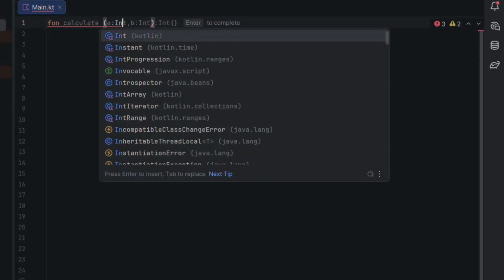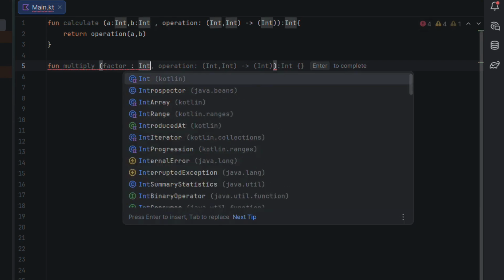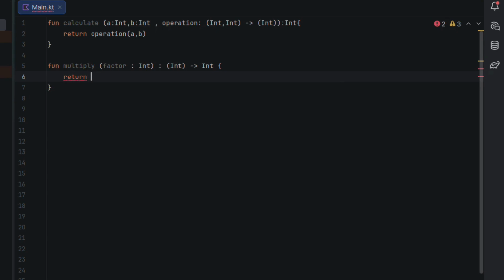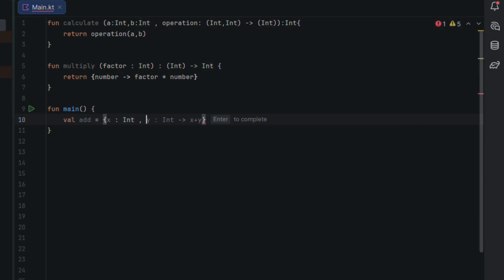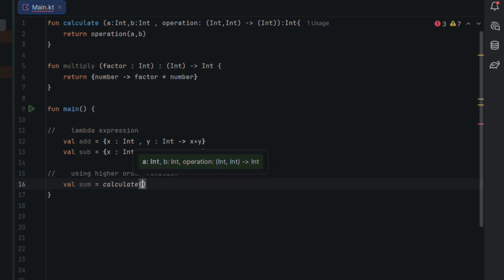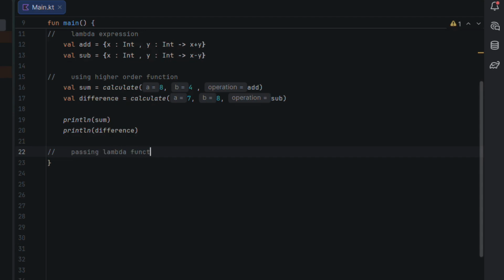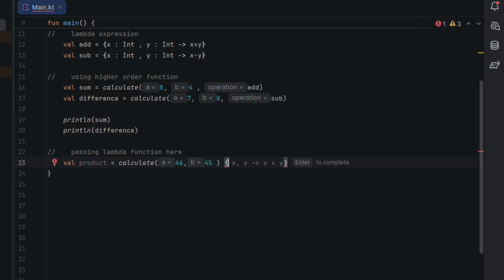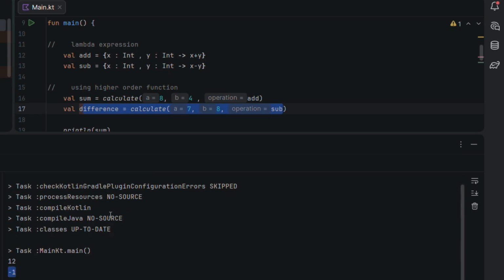Most Kotlin Beginners Struggle With This… Until Now 😵 💫➡️😎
In this video, you'll learn how **lambda expressions** and **higher-order functions** work in Kotlin — explained in a simple, beginner-friendly way with live coding examples.

We’ll cover:
✔️ What lambda expressions are
✔️ How higher-order functions work
✔️ Function types in Kotlin
✔️ Passing lambdas as parameters
✔️ Kotlin trailing lambda syntax
✔️ Real code examples with outputs

Code covered in the video:

* Creating lambda variables
* Building a reusable `calculate()` function
* Passing functions as parameters
* Using trailing lambda syntax in Kotlin

Perfect for Kotlin beginners, Android developers, and anyone learning functional programming concepts in Kotlin.